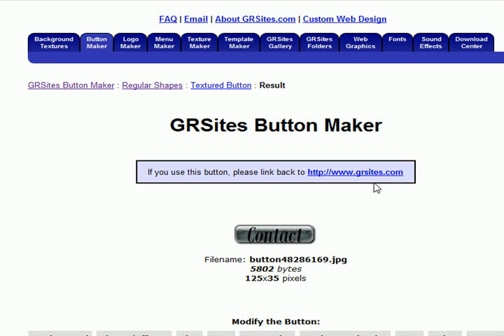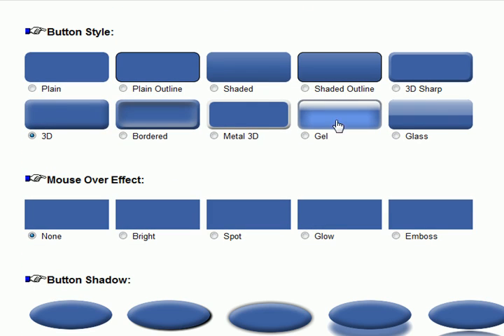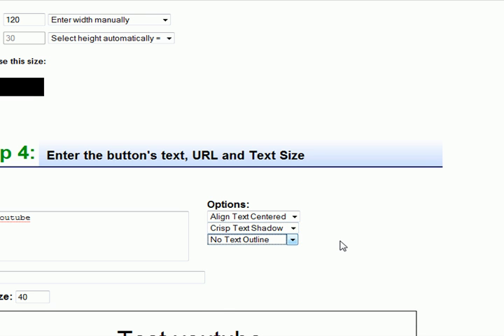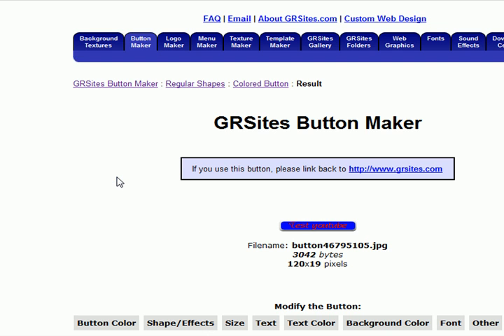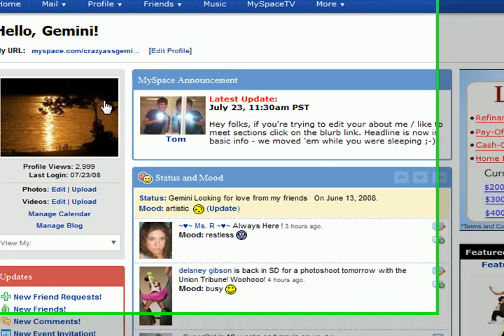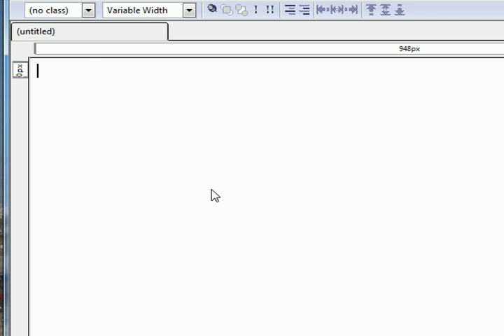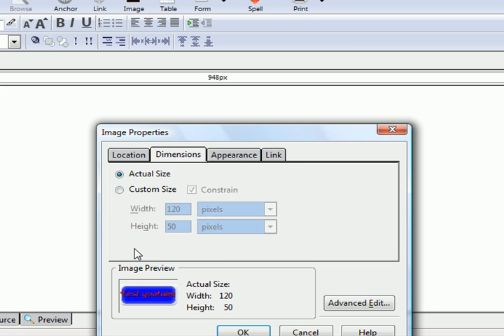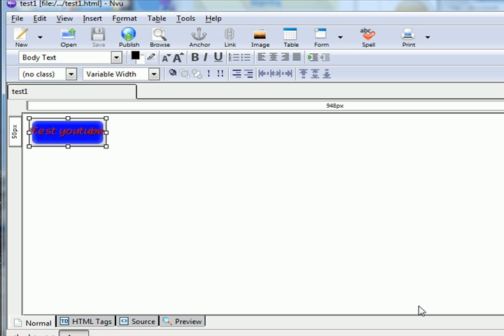How to create buttons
And Mentor Wayne.